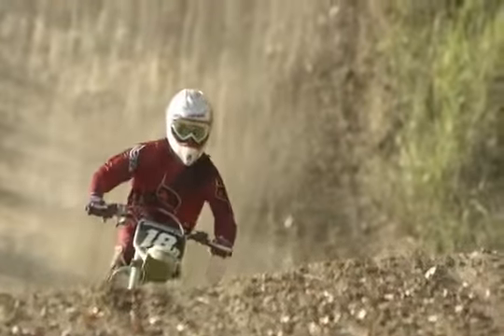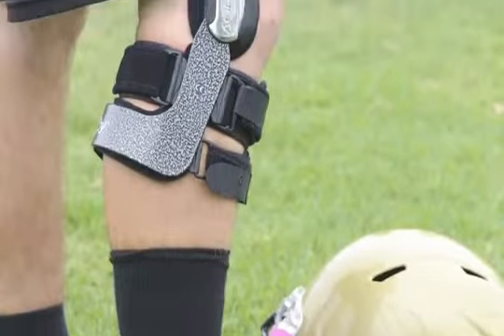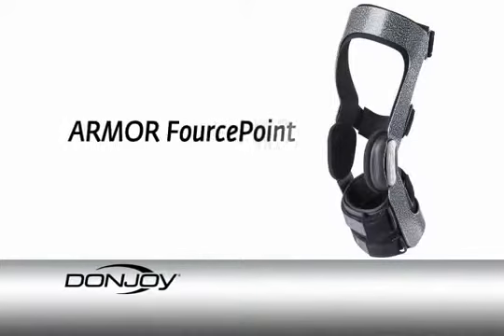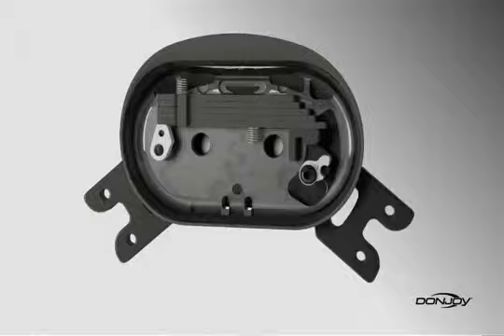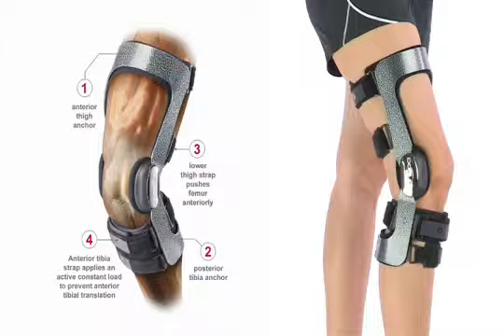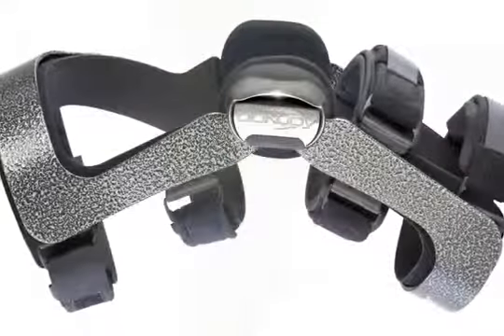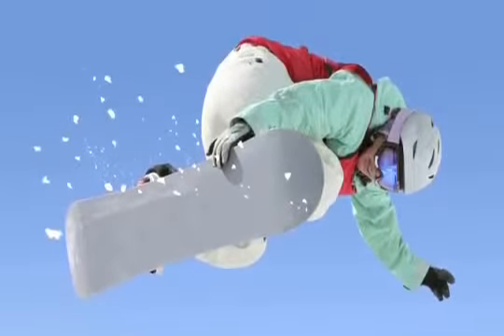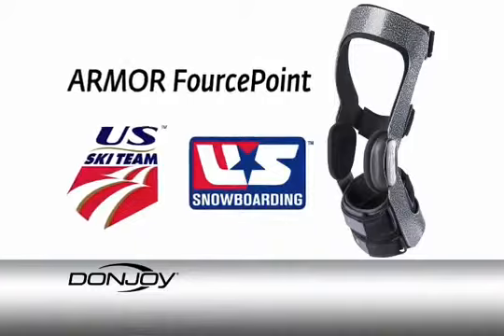Buy DonJoy Armor Knee Brace